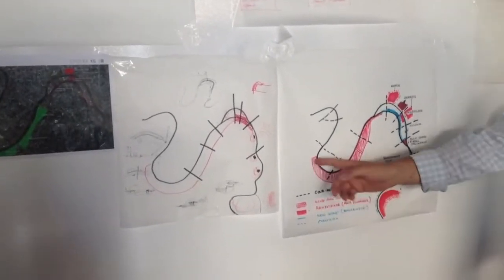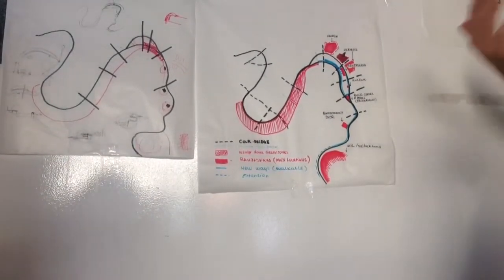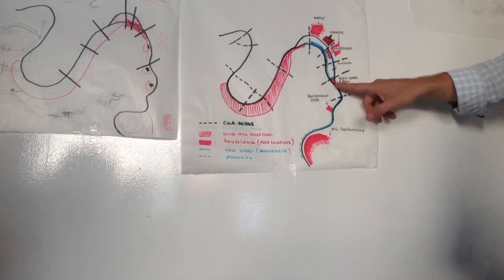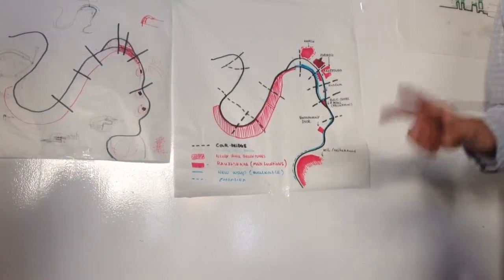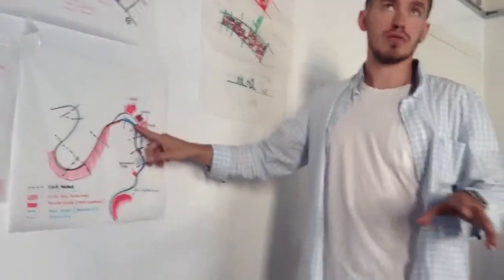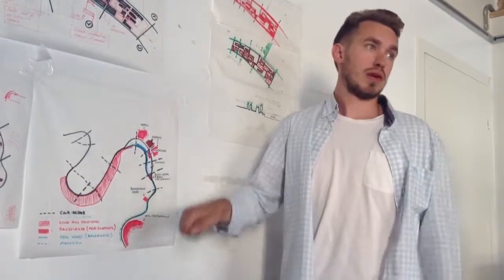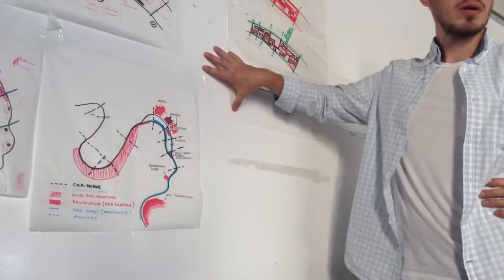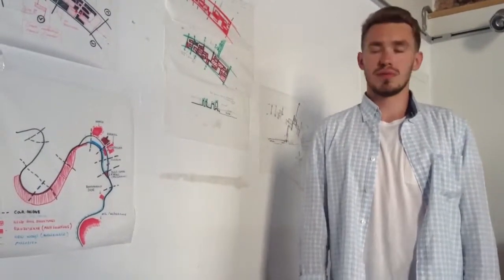Strelka's Barcelona Workshop. Day 1 Outcomes P1